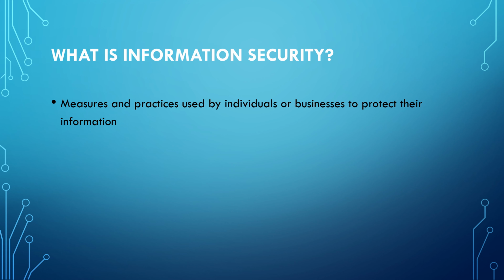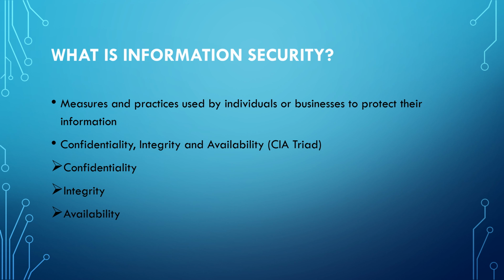Information Security: A brief overview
This is an introductory video on information security and gives a brief overview on the subject.